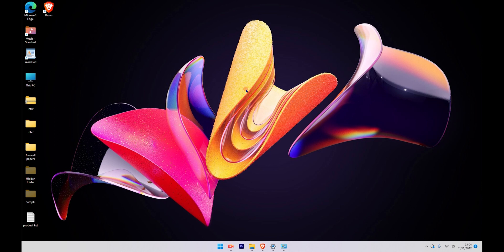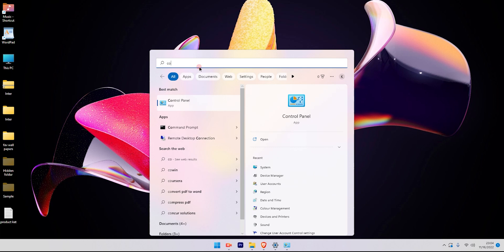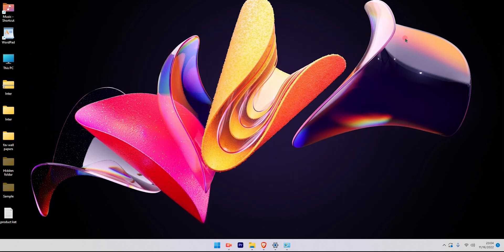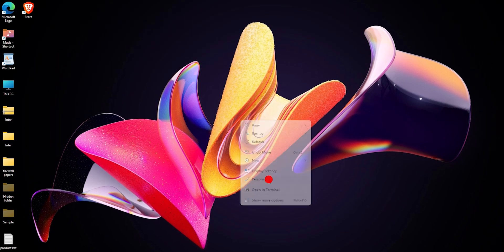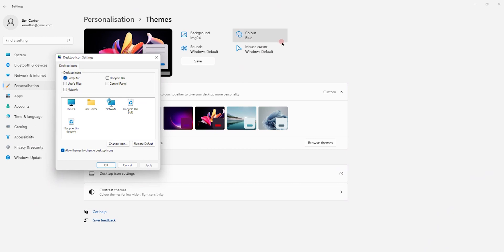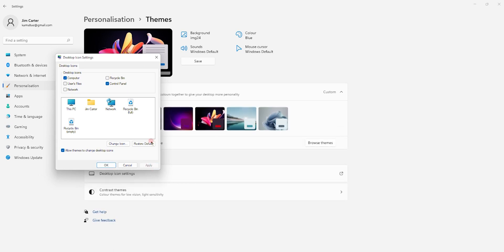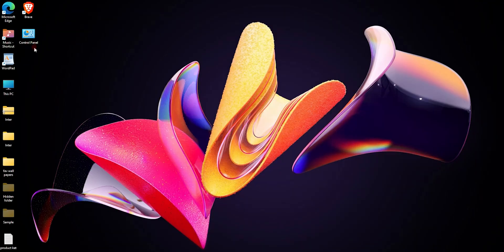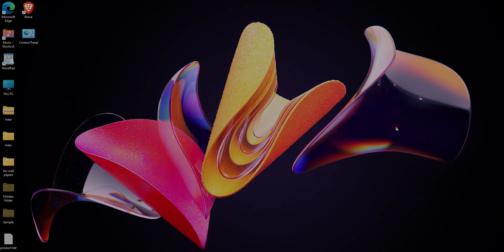How to Access Control Panel on Windows 11? | Control Center App and Shortcut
Control center shortcut on Windows 11. The Windows control center has almost all the settings you would need to tweak to use and customize the machine. Find out two ways to launch the control panel on Windows 11. From the applications and with a shortcut on the desktop.